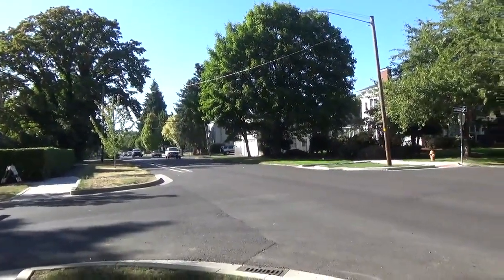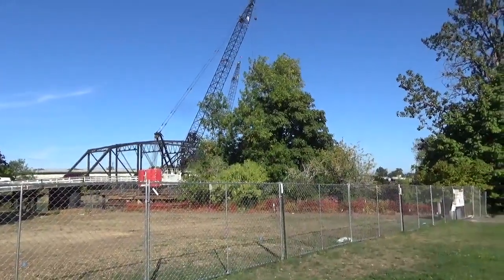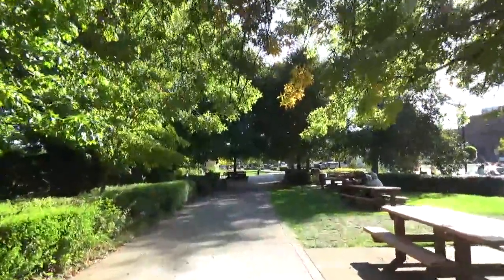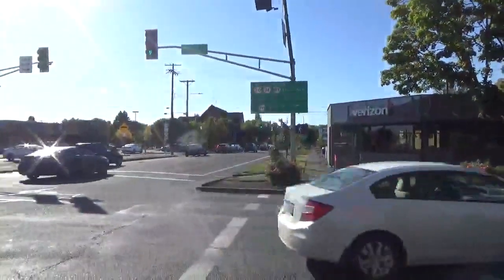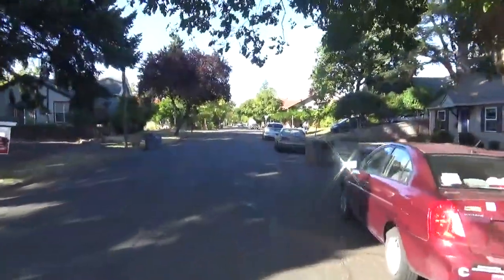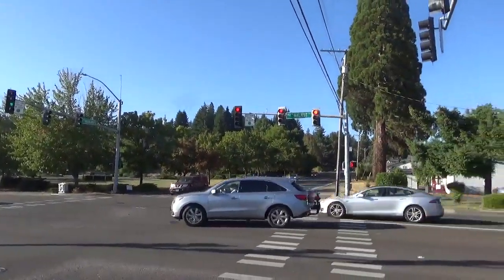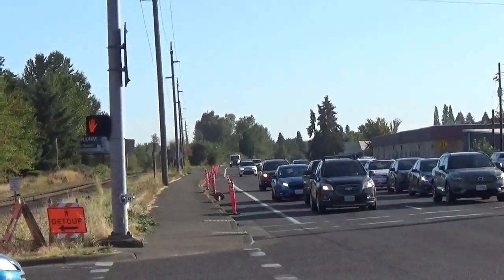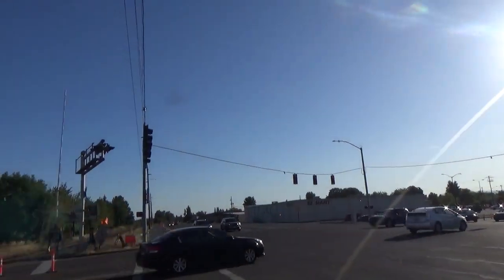How Easy is it to Bicycle in Corvallis, Oregon?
Corvallis, Oregon,, usually ranks near the top of lists of most bicycle-friendly cities in the United States. But what does it actually look like on the ground? As this video shows, while Corvallis has lots of great bicycle infrastructure, it also has some places that are not easy to cycle in.